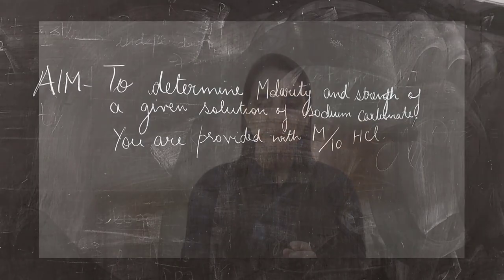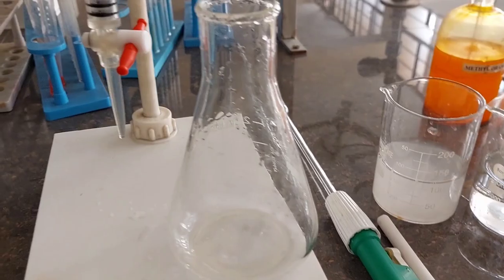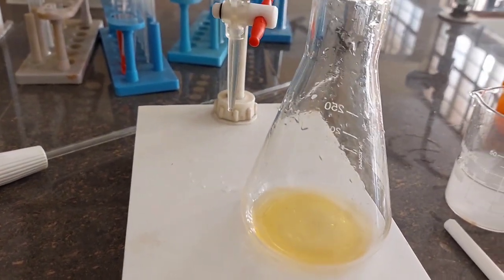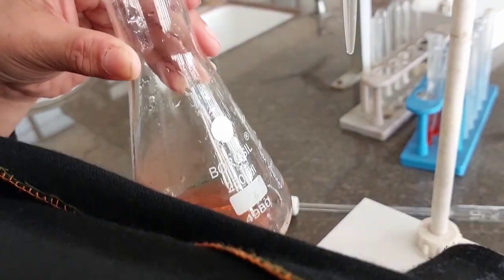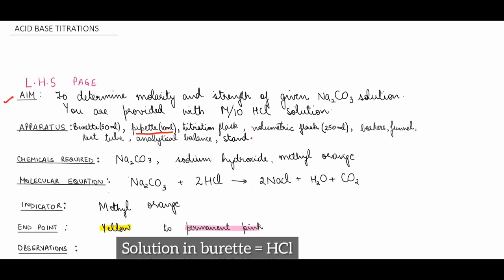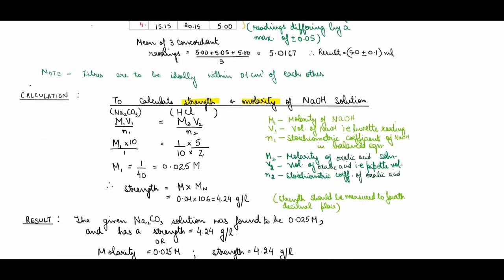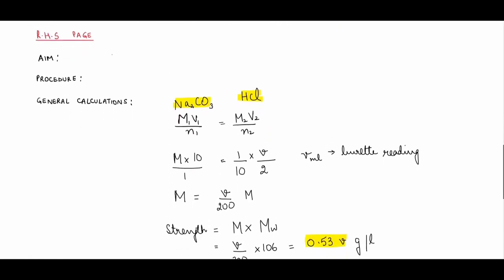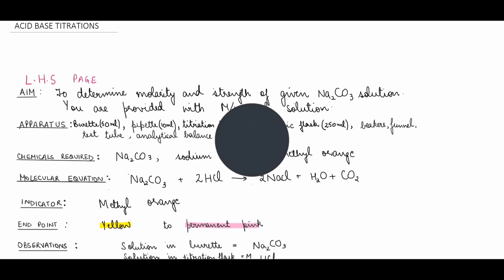Na2CO3 vs HCl Titration | CBSE Chemistry Practical Titration Class 11 | Bhatia Mam Classes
In this video I demonstrate Na2CO3 (sodium carbonate) vs HCl (hydrochloric acid) titration which is an important practical for class 11 CBSE Chemistry practicals. Aim of the practical is to determine molarity and strength of Na2CO3 solution using hydrochloric acid. Watch till the end.

For going through the entire list of chemistry practicals for board exams, go through the playlist on my channel.